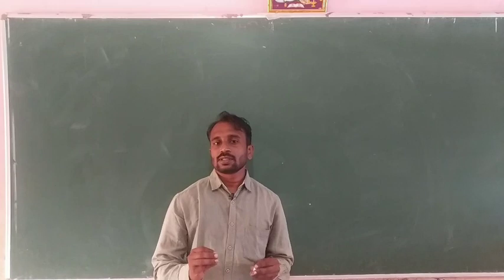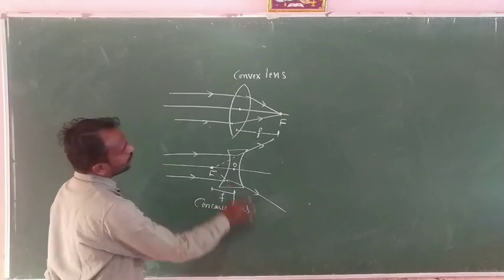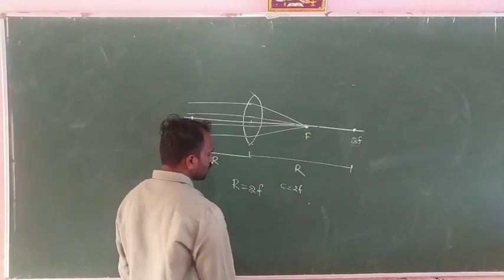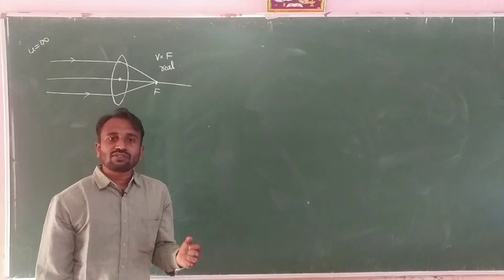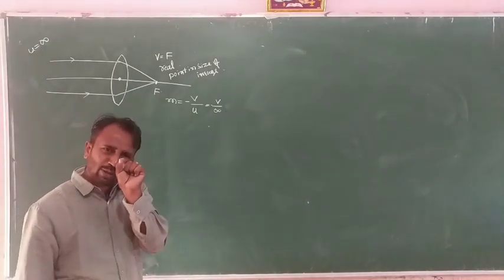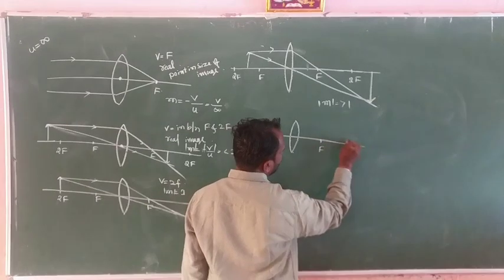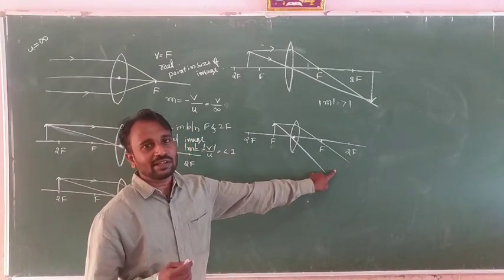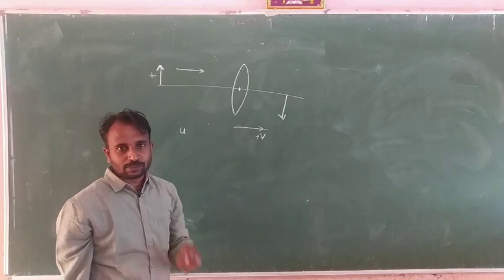Refraction in lenses